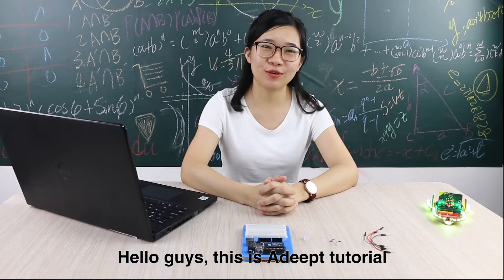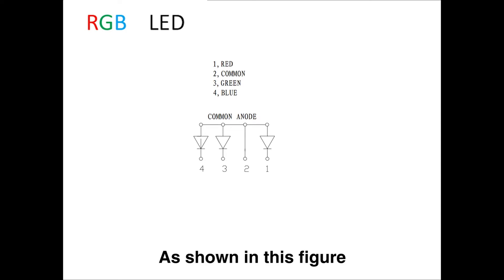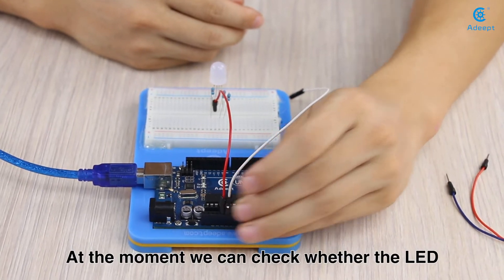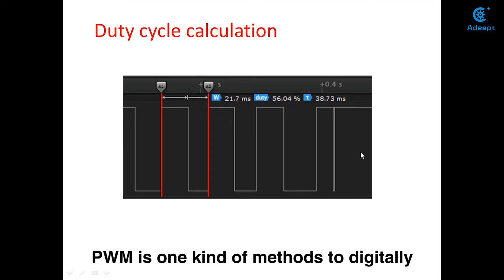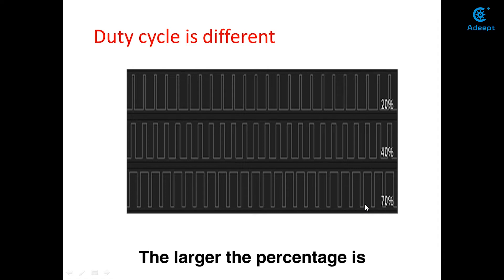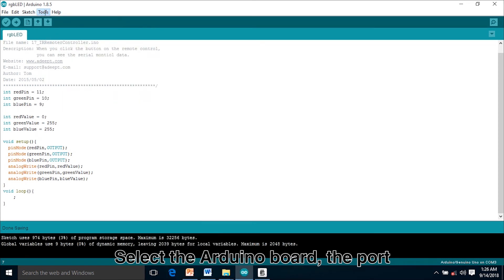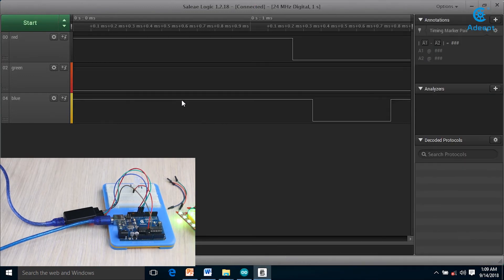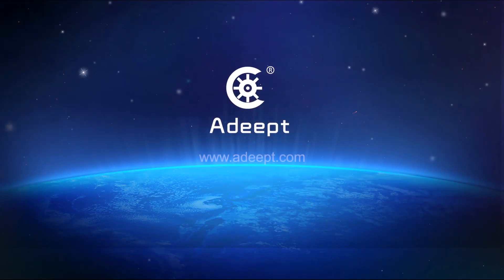Adeept Arduino Tutorial #4 - Control an RGB LED with PWM